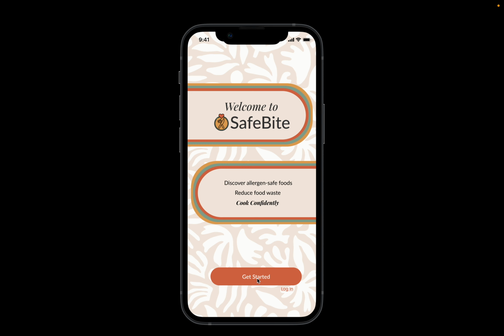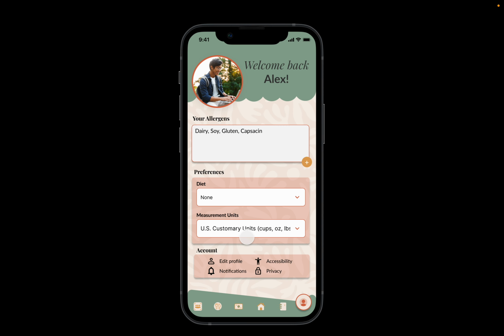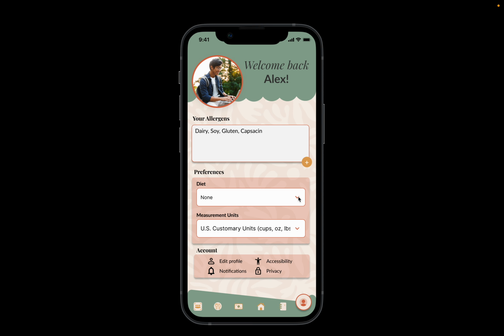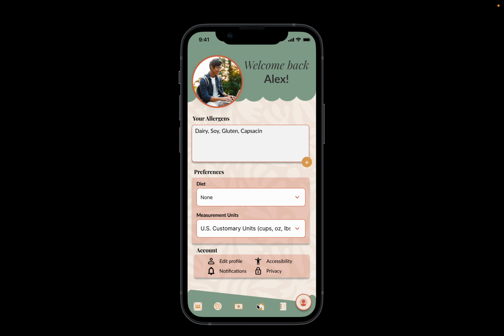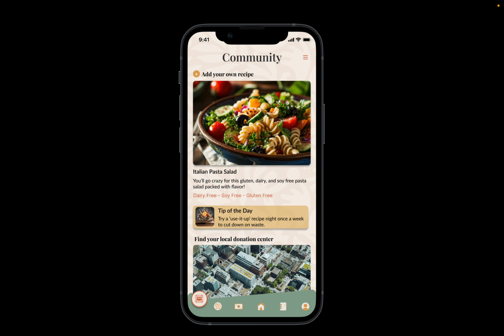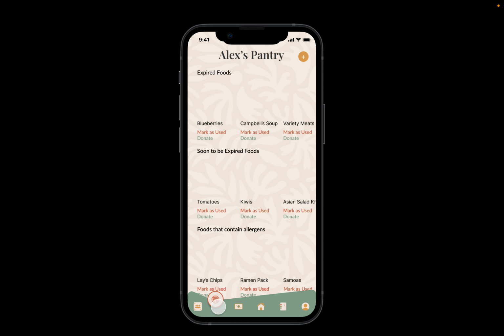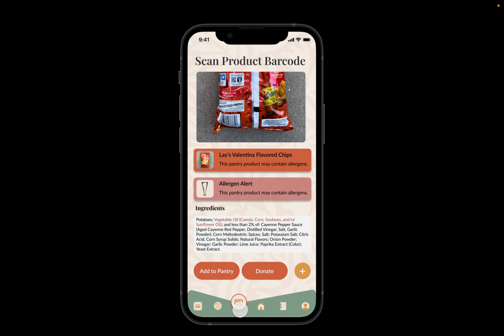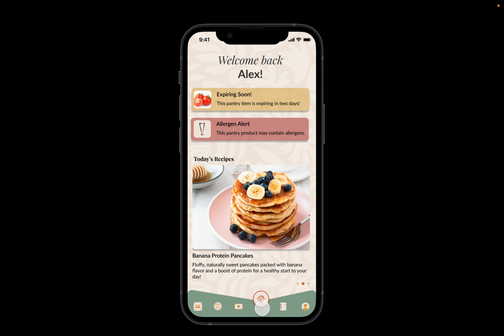SafeBite Prototype 1